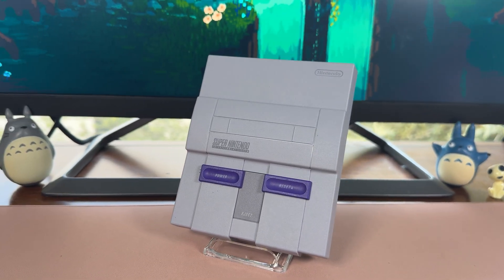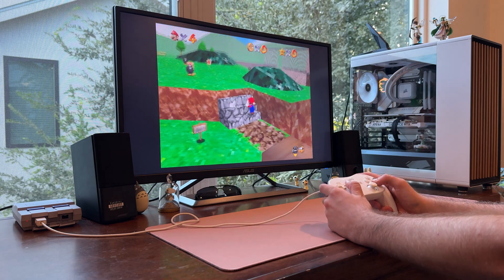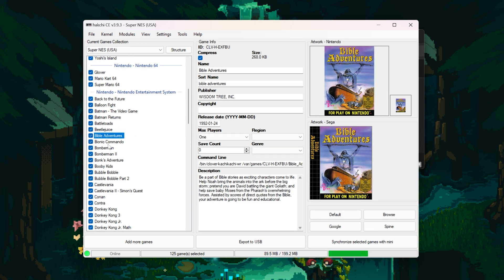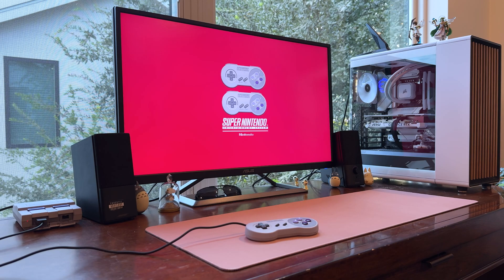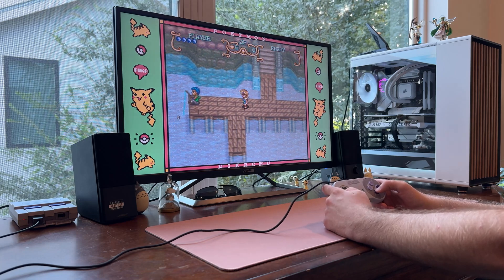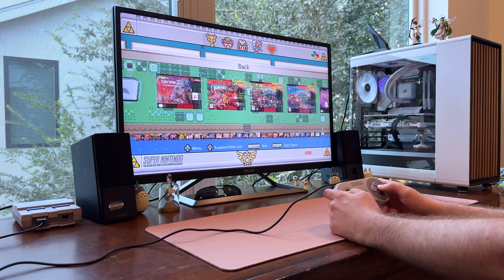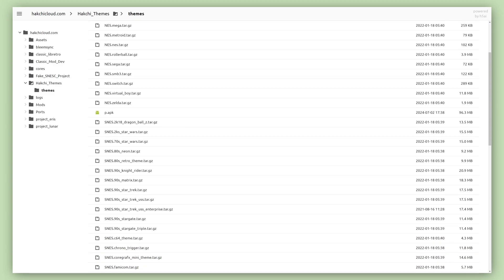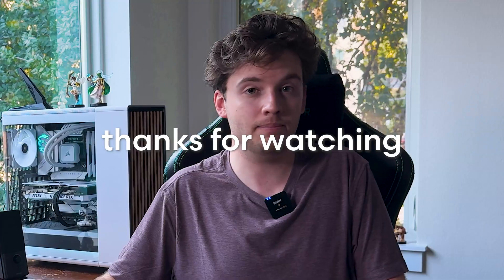Still have a SNES Classic Edition?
The SNES Classic Edition is still a fantastic little emulation machine, even seven years later, thanks to the modding scene. Today I want to show everything mods have to offer, and how you can get started modding your own SNES Classic!

Chapters:

0:00 - Why Use a SNES Classic?
1:23 - Getting Started
2:17 - How to Install Hakchi
3:03 - Putting Games on This Sucker
7:12 - Gameplay and Performance
11:52 - Themes, Frames, & Bootup Screens
13:37 - Is it worth modding?
14:43 - Outro